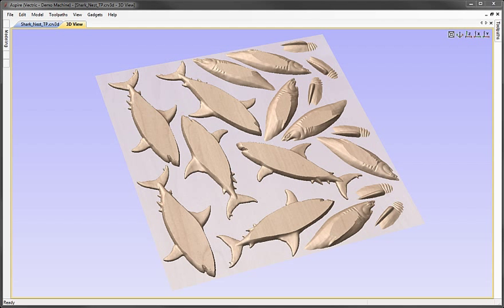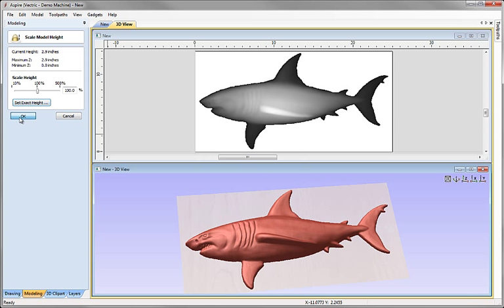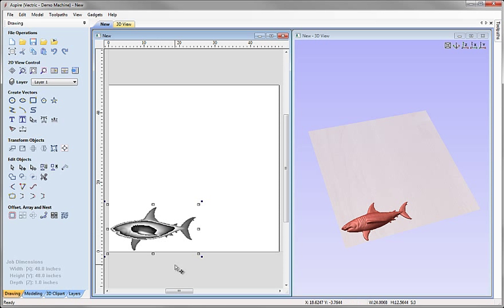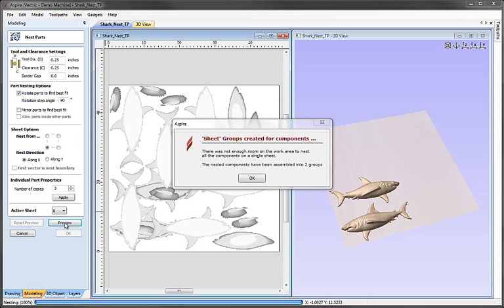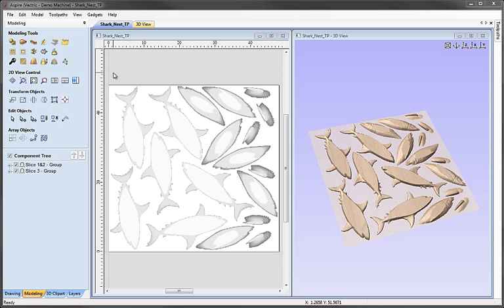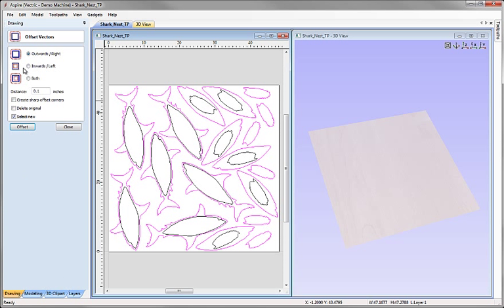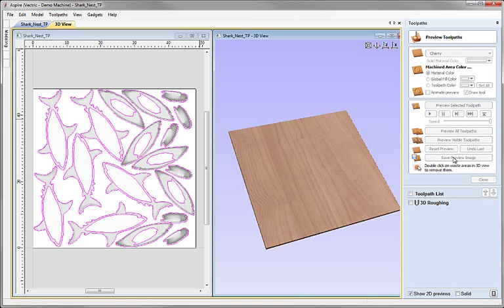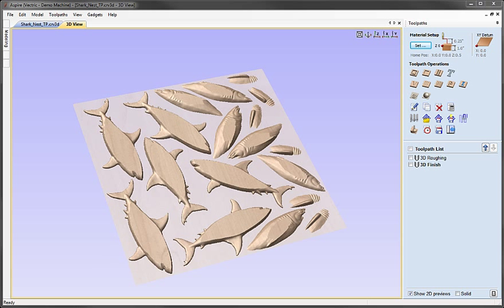F06 - Slicing a 3D Model - Shark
This video looks at how to place your models into a dished shape for machining. Includes techniques using the "Zero Plane" and the Multiply Combine Mode. This example also covers the important aspects of setting up a dished part for toolpath creation.